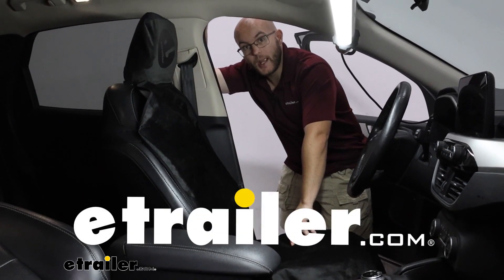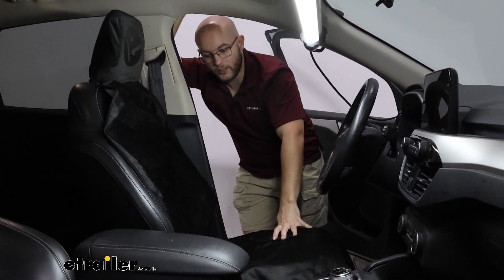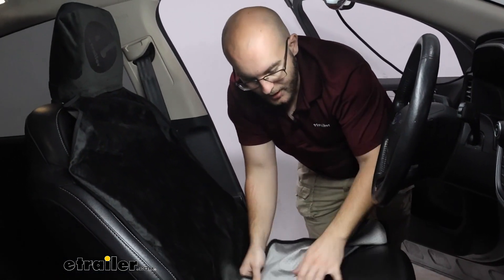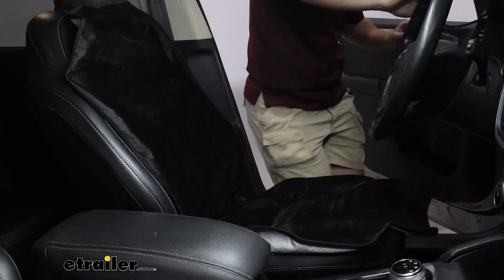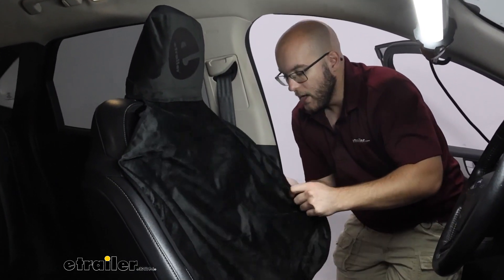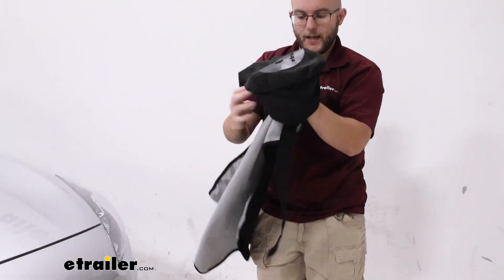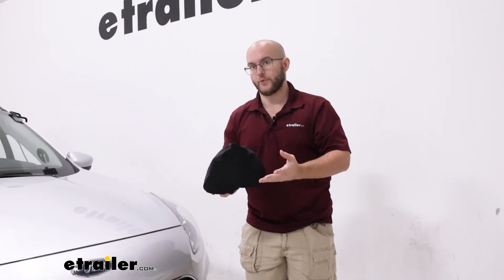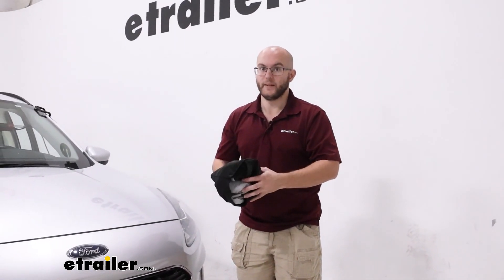2020 Ford Escape etrailer Bucket Seat Protector for Active Lifestyle: Complete Installation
John here and today we're taking a look at the etrailer Bucket Seat Protector for our 2020 Ford Escape. Now this is gonna be a great choice if you are an active person. Let's say you go to the gym, you go trail running. I have one of these for whenever I go out on a trail run or it happens to be just raining really bad whenever I get out of the gym, mostly because it does a really good job at what it's supposed to do and that's supposed to be to protect your seat whenever you've got sweat and water and other kinds of things on you and you still wanna sit and be able to drive around. As you see, we've got some nubs on the bottom here that's going to hold it in place, so whenever you're sitting, you don't have to worry about it moving around and making any kind of movement where you could still get any kind of sweat or anything on your seat. So it is really nice for that.

It's also very easy to take on and off, so you can just take it off whenever you want to throw it in the wash, which I definitely recommend you do if you're an active person. It has a little area right here for the head of the seat and you can just push it all into that for an easy way to store it away. And as you can see, that takes up a lot less space. You can just chuck this right into the wash and then not have to worry about it. So I definitely recommend buying this.

It's a great gift if you have somebody that just bought a new vehicle and you wanna keep it nice and clean or if somebody happens to be on your wishlist that's an active person..